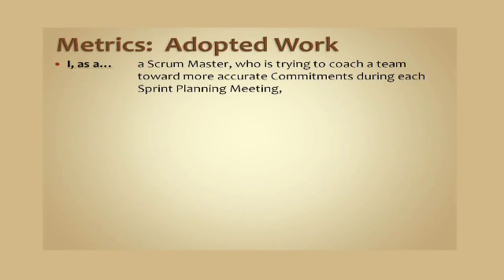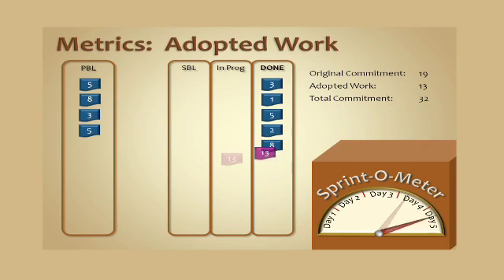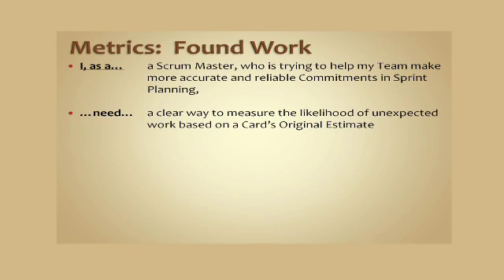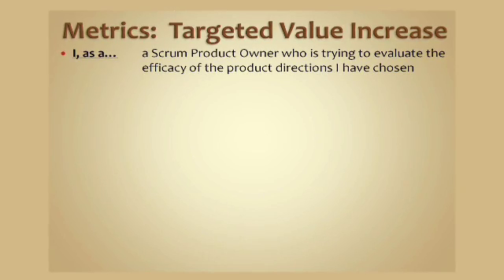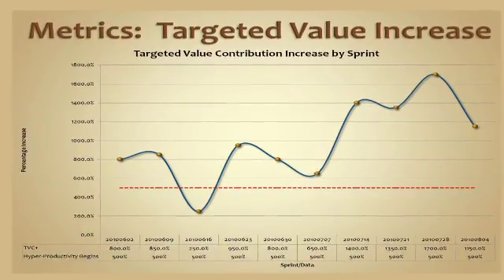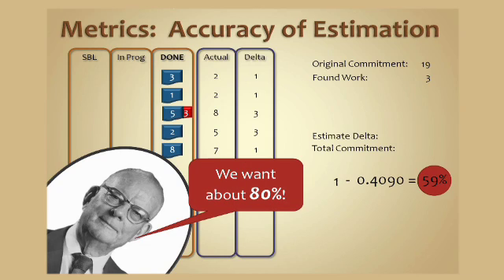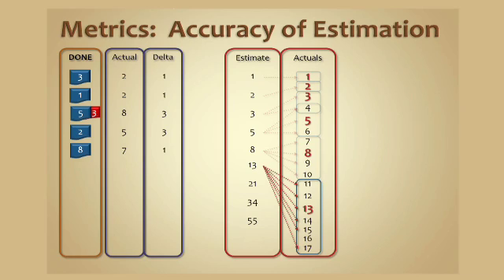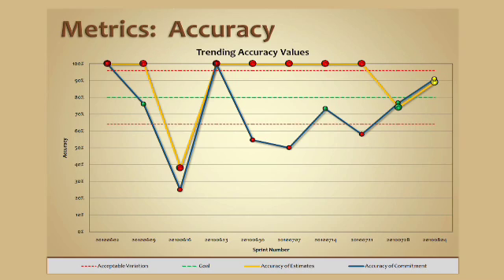RoboScrum Metrics Clip 3.mov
Presentation by Jeff Sutherland and Scott Downey from Agile 2010 Conference in Florida.  Scrum Metrics for Hyper-Productive Teams.  Steps you through the essential metrics for measuring and comparing the health of your Scrum adoption to other teams either inside or outside of your organization.